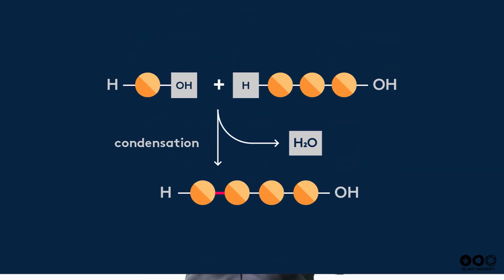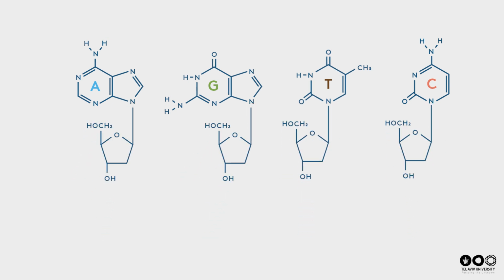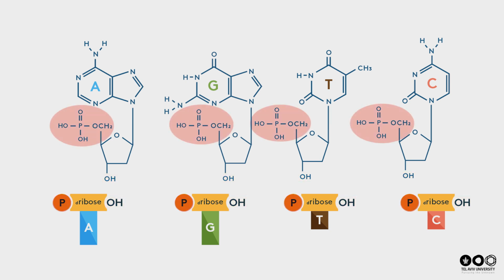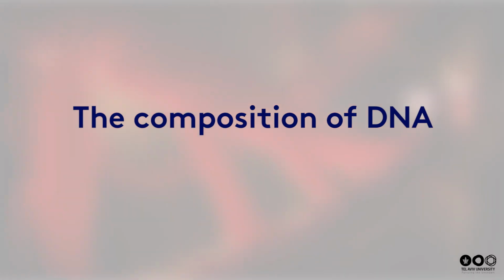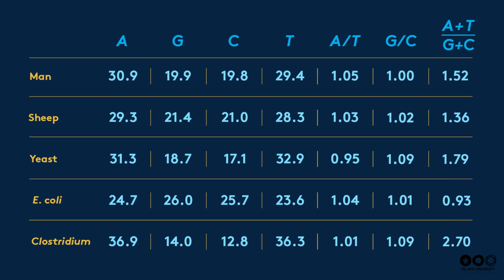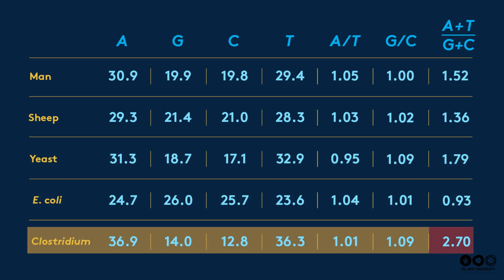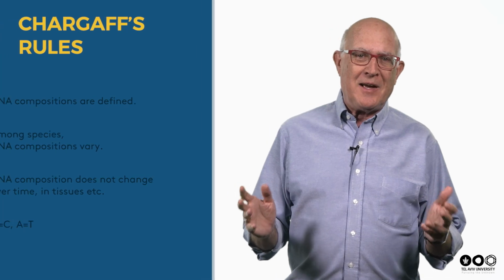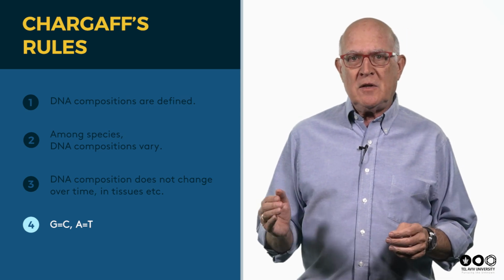2.3 DNA: הרכב כימי - חוקי שרגף (Chargaff) - וירוסים